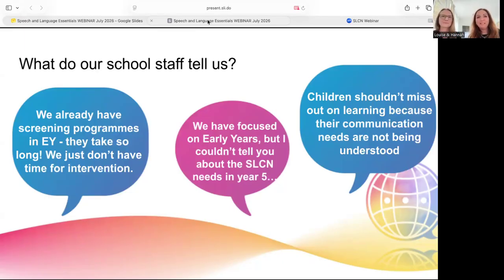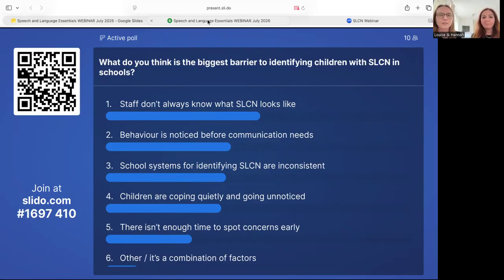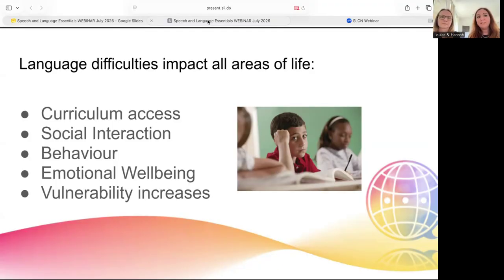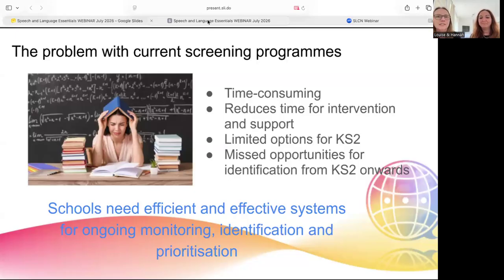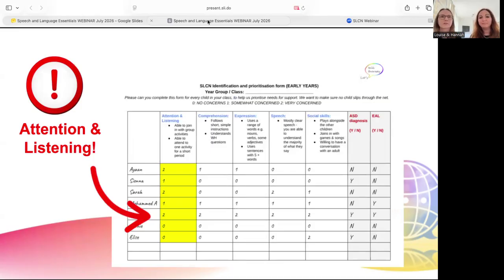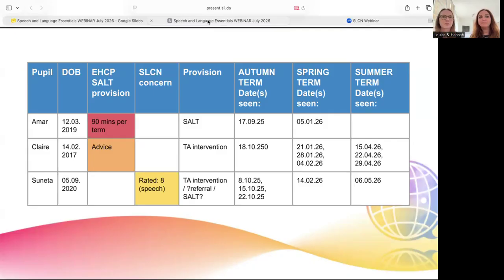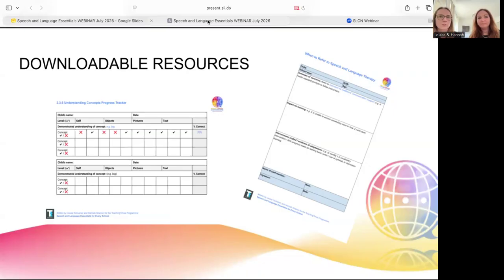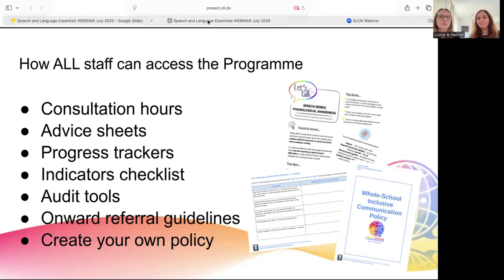Prioritising Speech, Language and Communication Needs In Your School